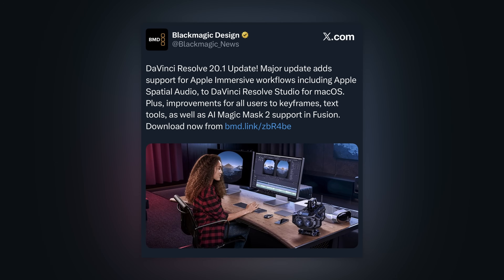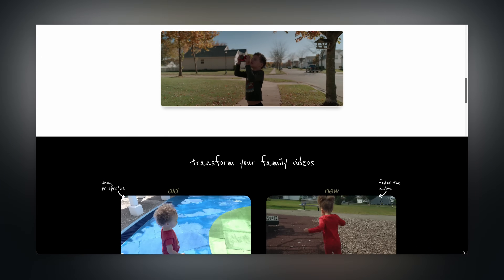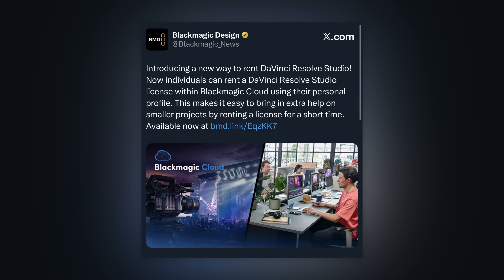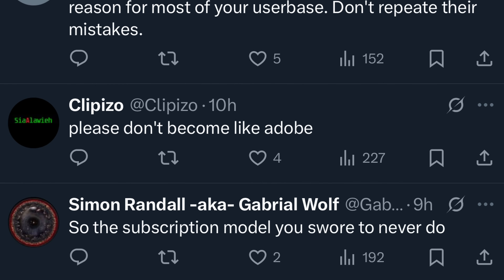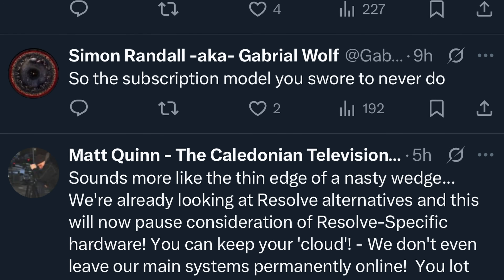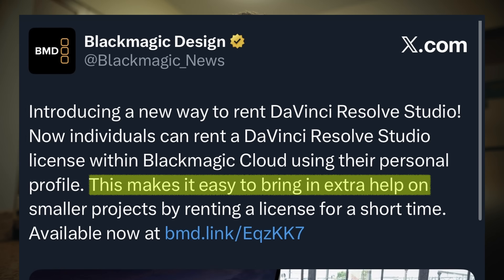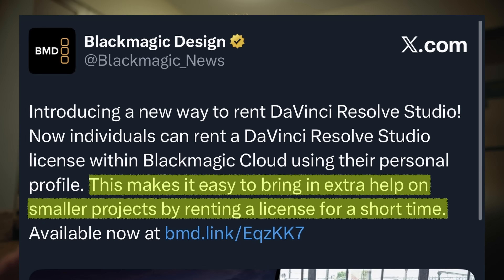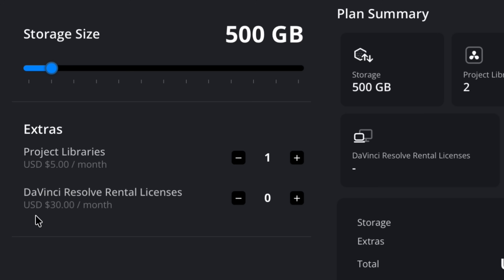DaVinci Resolve....Goes Subscription?!